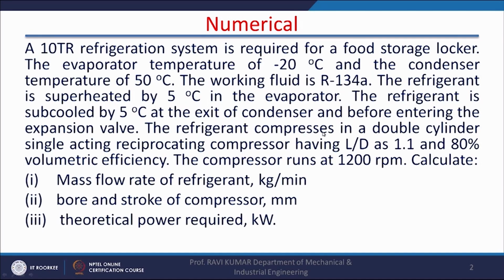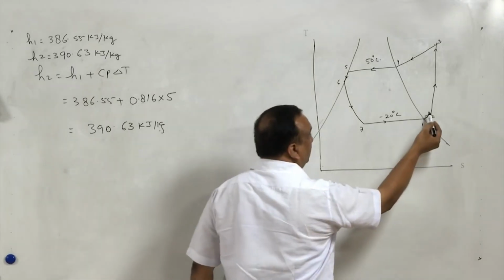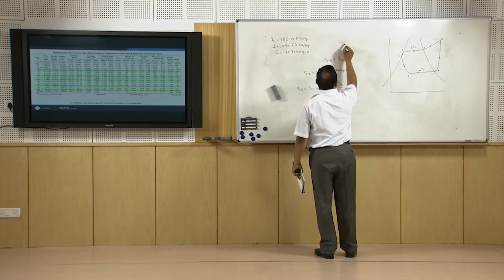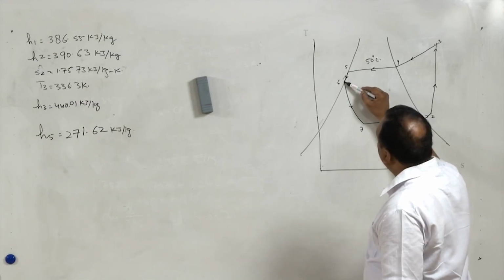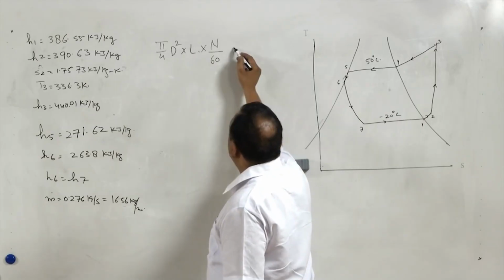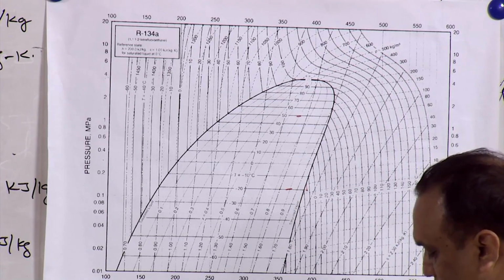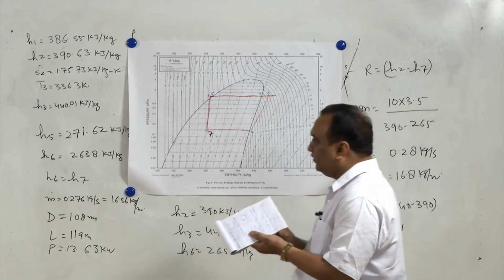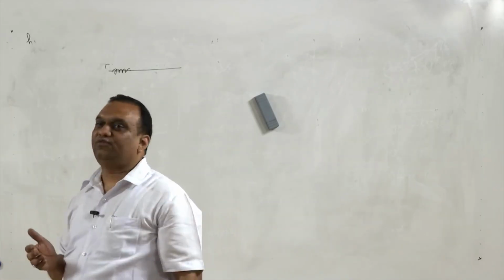Lec15: Problem Solving